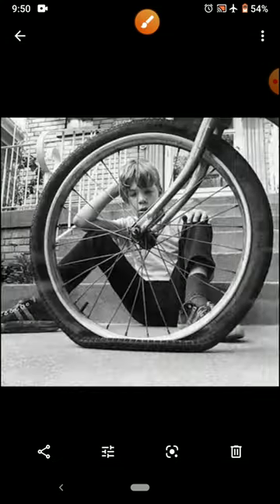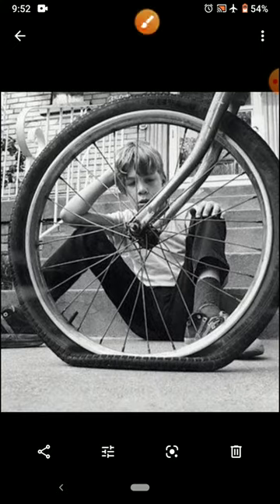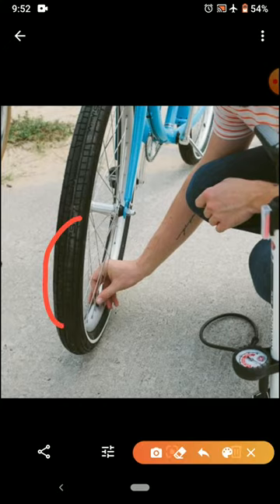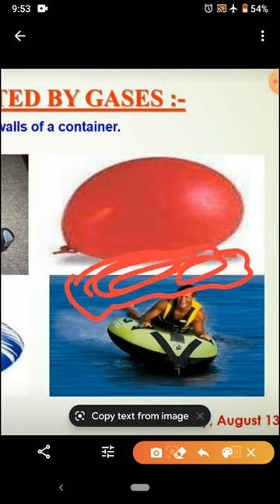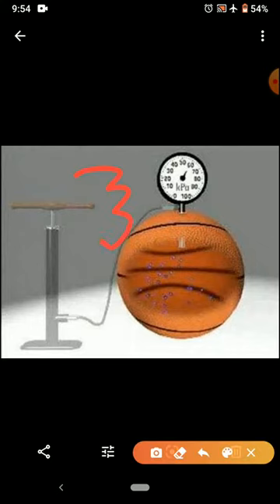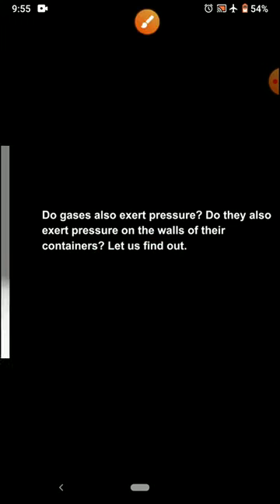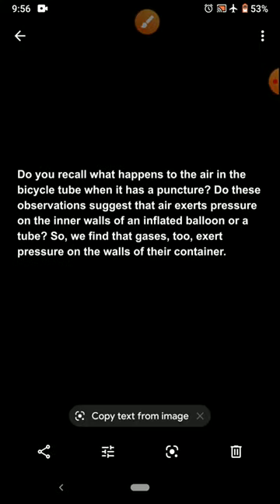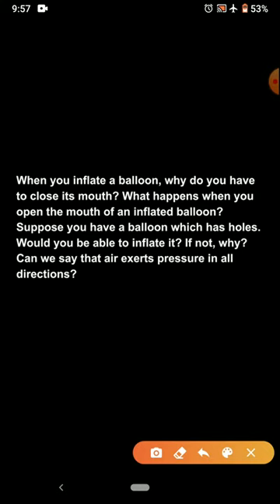8th/ Science topic: pressure exerted by gases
CLASS-8TH SUBJECT- SCIENCE  TOPIC- PRESSURE EXERTED BY GASES.